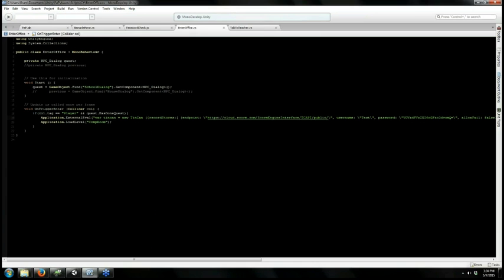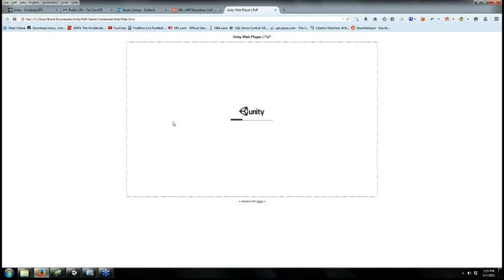Team Digital Citizens project overview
In this video, Brant Biskup presents Team Digital Citizen's project overview.